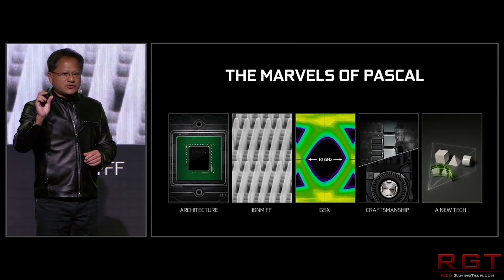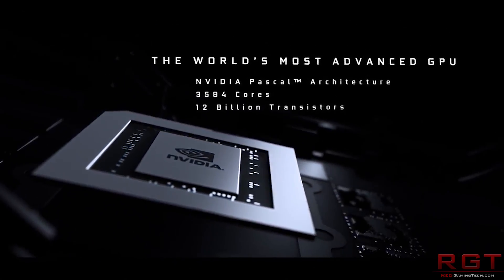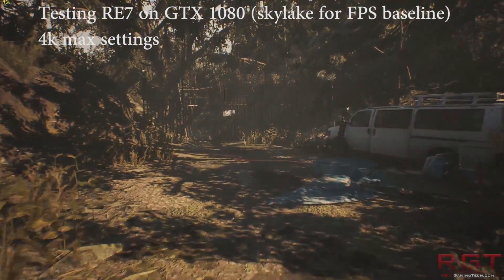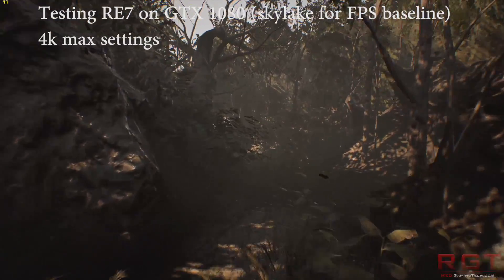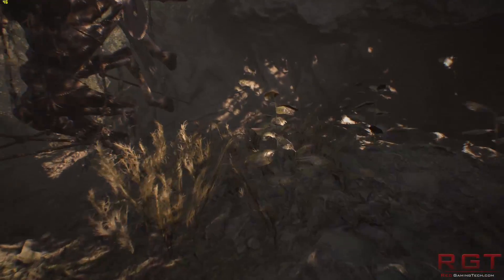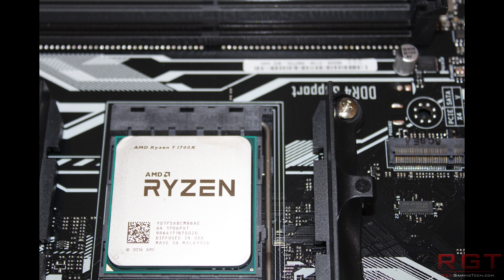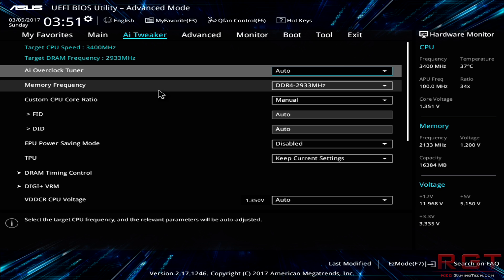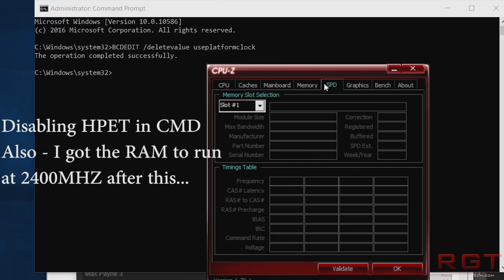Ryzen 7 vs 6700K Our Early Tests & 1080P Nvidia GeForce GTX 1080 Ti Final Specs Revealed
Nvidia's GeForce GTX 1080 Ti shall be released on March 10. The GTX 1080 Ti differs only slightly from the Titan X Pascal, using the GP102-350 core, compared to the Titan X's GP102-400 core. The primary difference is 1GB fewer VRAM, a missing DVI port and fewer ROPS.

We also go through a few early benchmarks with the Ryzen 7 1700X vs the Intel I7 6700K skylake, using a GeForce GTX 1080 for the graphics at 1080P.